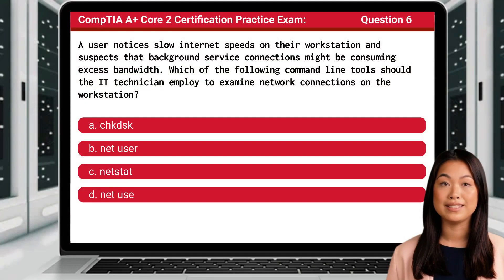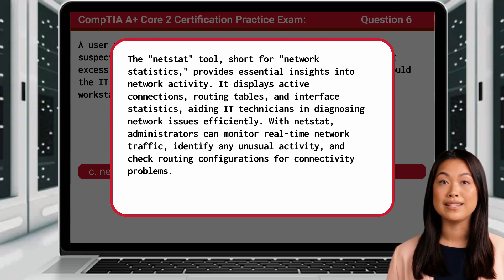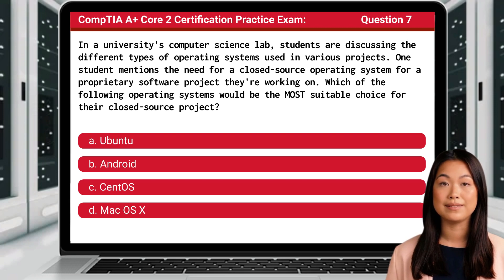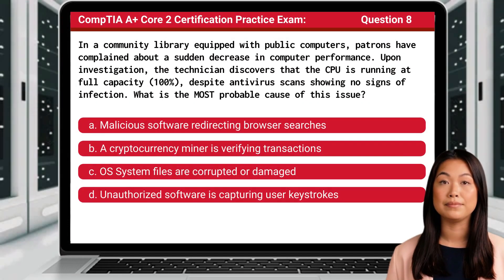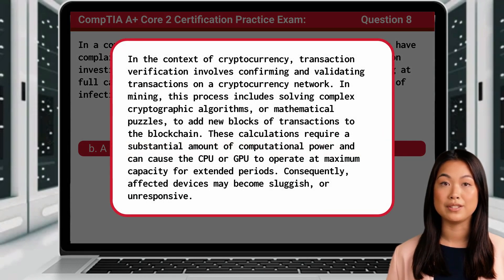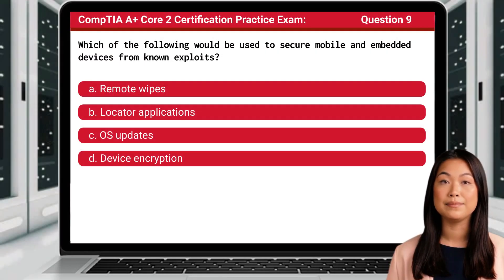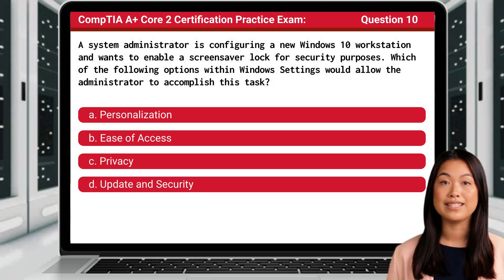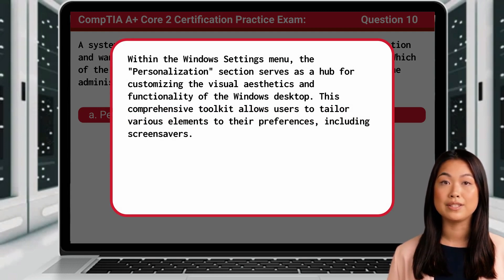CompTIA A+ Core 2 (220-1102) | Practice Exam | Questions 6-10